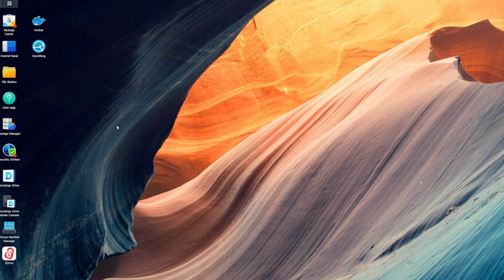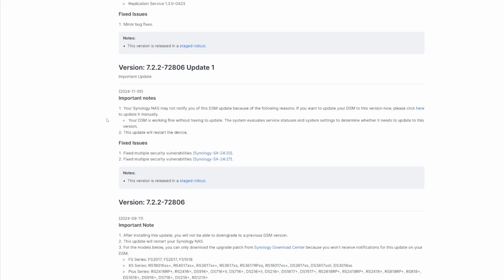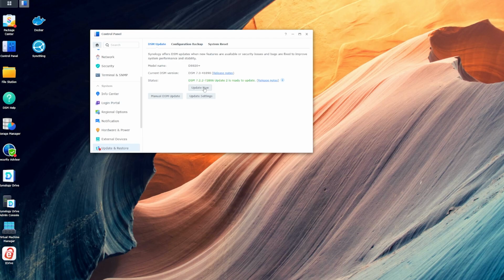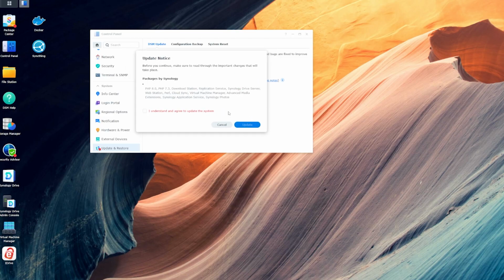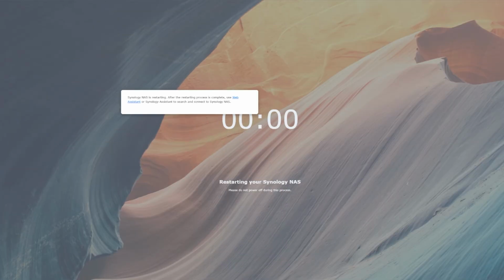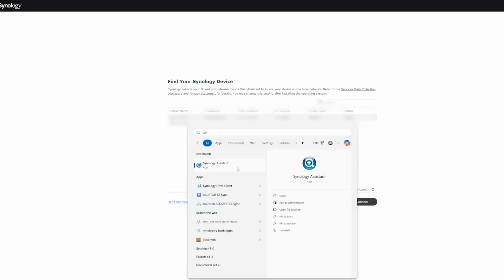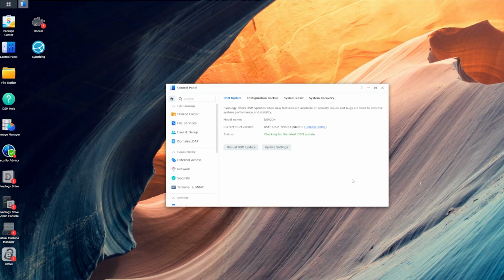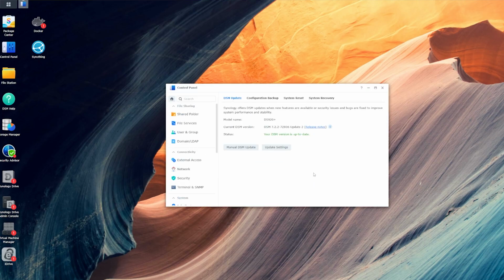How to Update DSM on Synology NAS (Step‑by‑Step Guide 2026)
Learn how to update DSM (DiskStation Manager) on your Synology NAS with this clear, step‑by‑step tutorial. Keeping DSM up to date ensures better performance, enhanced security, and access to the latest Synology features. In this video, we’ll walk you through checking for updates, downloading, and installing DSM safely. Perfect for beginners and advanced users who want to maintain their Synology NAS efficiently.

havok HAVOK havok